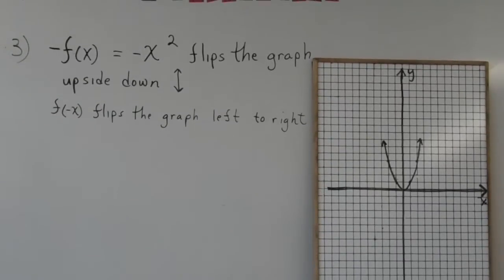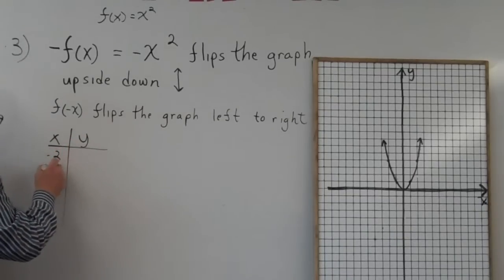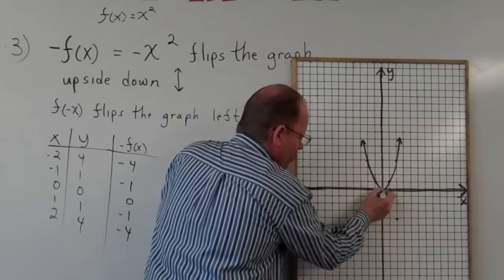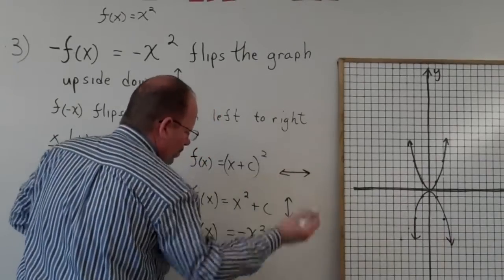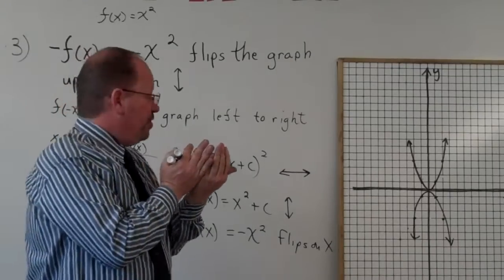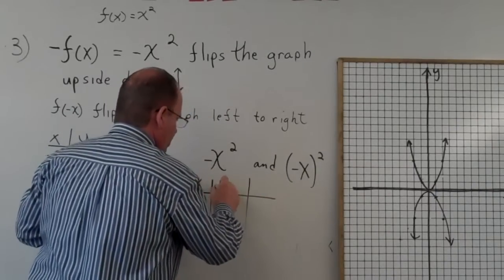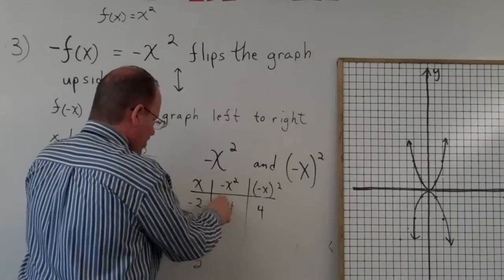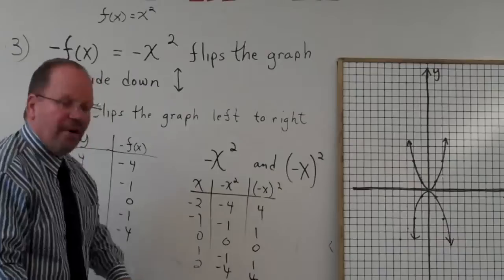Alg 2: Graphing by translation (Part 2)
-f(x) flips the graph upside down (about x)